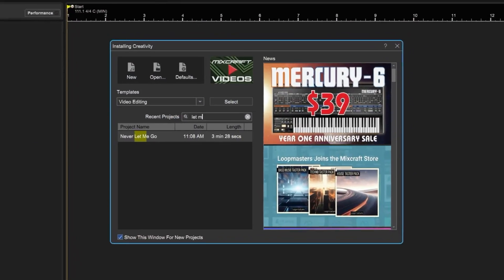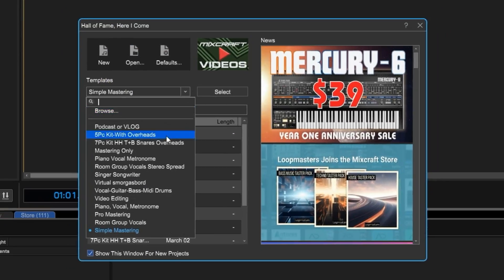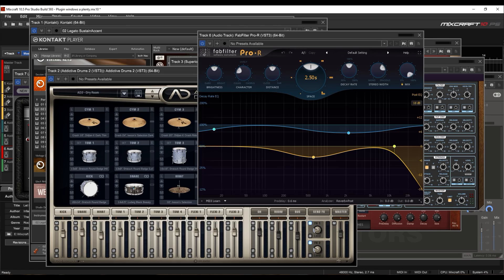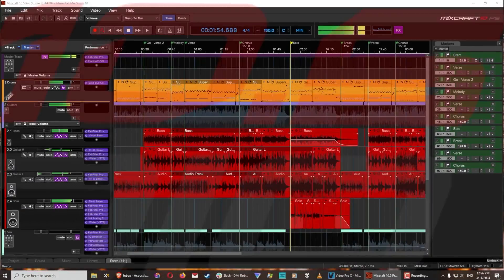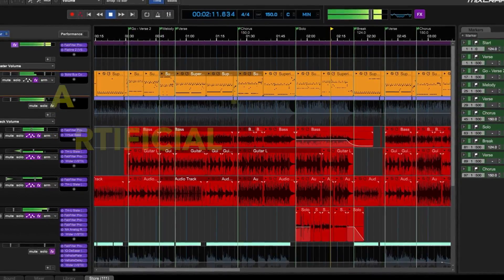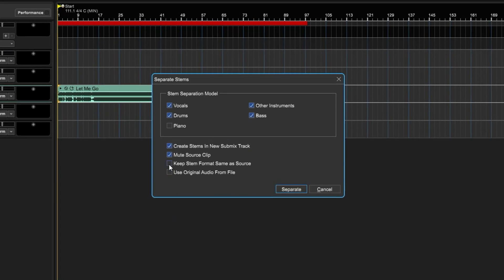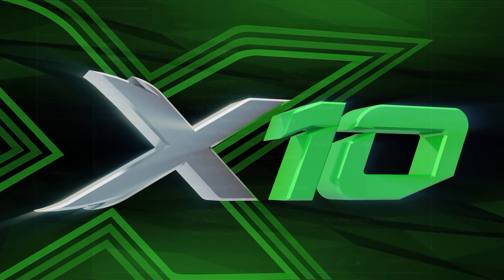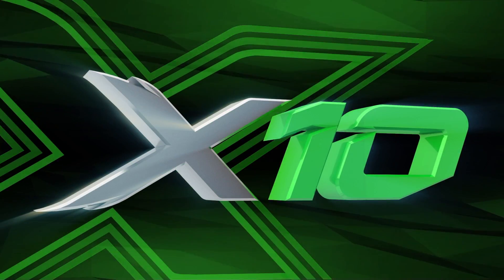Introducing the New Mixcraft - Fully Featured DAW with Stem Separation Option and More - FREE Update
FREE update for Mixcraft 10 Users!!

NEW! Acoustica's Mixcraft 10.6 DAW for Windows now includes project-specific templates, expanded MIDI controller support, auto-save, and a new quick-access panel to add, remove, and reorder your instruments and effects on virtual tracks. Mixcraft 10.6 significantly improves plugin support by making your favorite plugins more stable. The Mixcraft Store tab is now packed with over 100 items from top brands, many free. Acoustica has also introduced a new Mixcraft Loyalty Credits Program that you can apply to future purchases in the Mixcraft Store in both Mixcraft Recording Studio and Pro Studio.

Exclusive to the Mixcraft 10.6 Pro Studio version, one of the most exciting new features: a new AI-powered stem separation feature!

The 10.6 update is FREE to Mixcraft 10 users: Mixcraft 10 Recording Studio to Mixcraft 10.6 Recording Studio, and Mixcraft 10 Pro Studio to Mixcraft 10.6 Pro Studio.

If you're new to Mixcraft, get the free and fully functional 14-day trial. Once you try it, we think you'll find that Mixcraft is truly the DAW that's in tune with you.